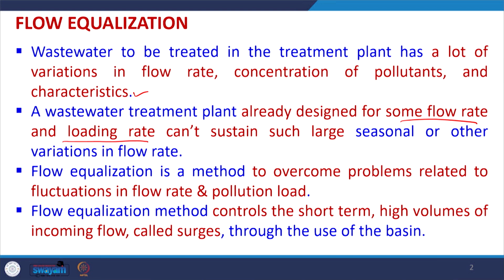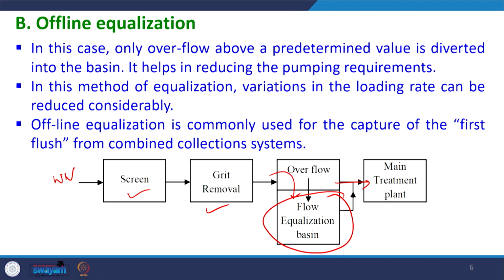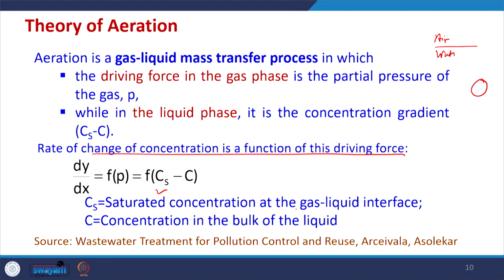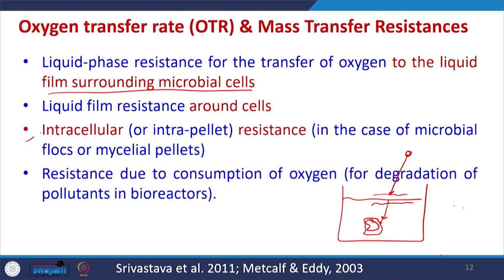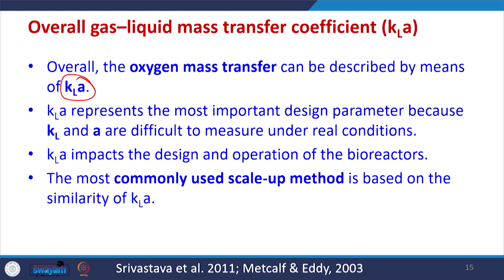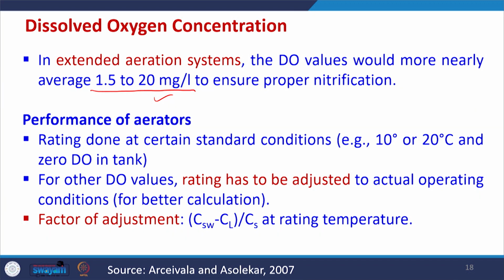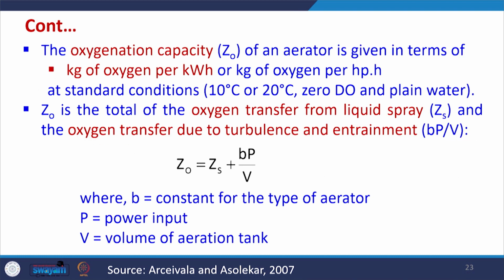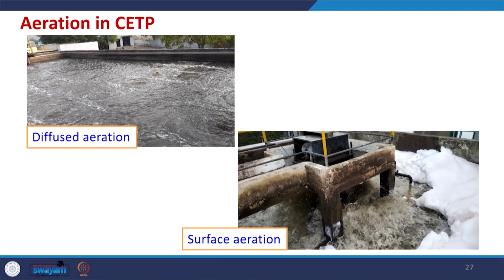Lecture 18: Treatment of Water and Wastewater-II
This lecture contains flow equalization system and their types, Oxygen Transfer Rate (OTR) & mass transfer resistances, Factors affecting oxygen transfer, Oxygenation, and mixing requirements, aeration types, etc.